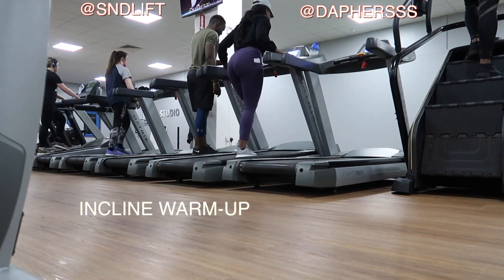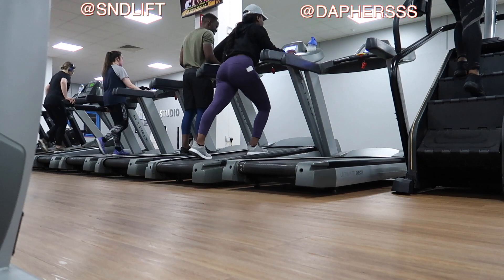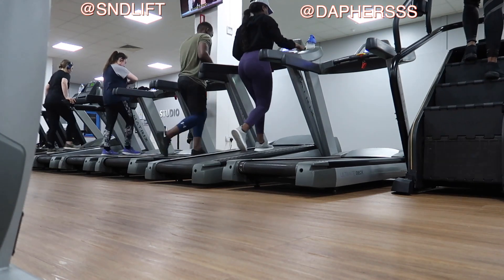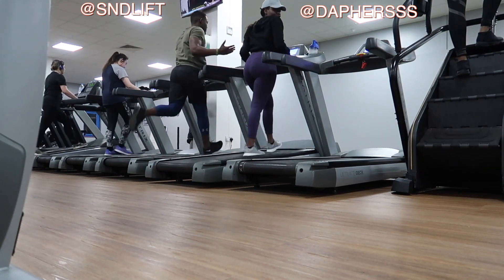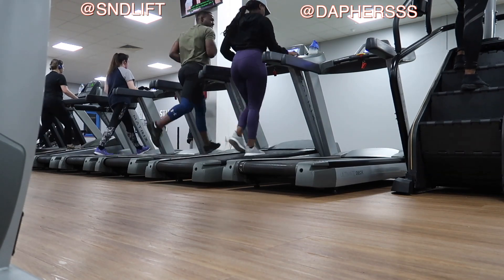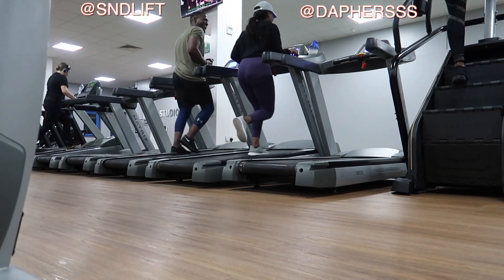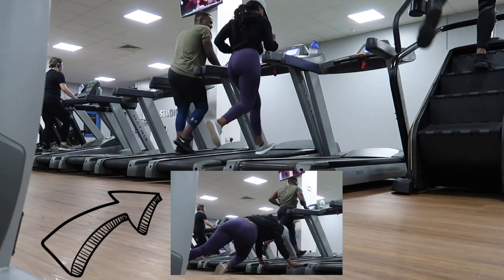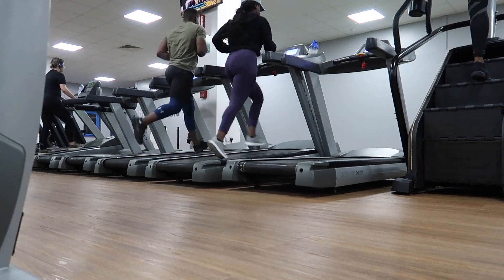QUICK EASY CARDIO & ABS WORKOUT | Treadmill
[WORKOUT DETAILS BELOW]

Hi guys hope you enjoyed this quick cardio session.

WORKOUT DETAILS: (repeat the workout 3 times)

Warm-up: 5 min Incline walk
2 Minute run
10 crossbody plank
2 min run (increased speed)
20 mountain climbers